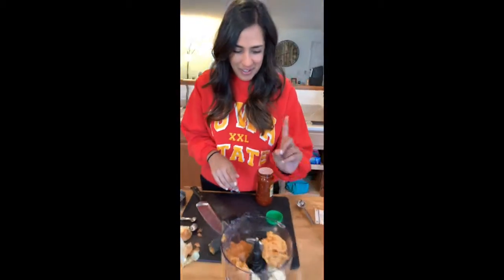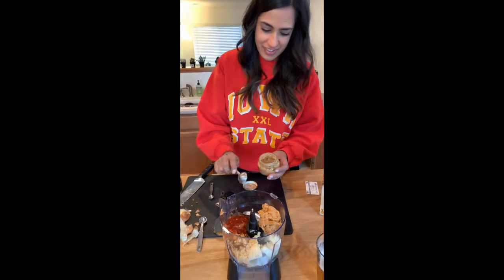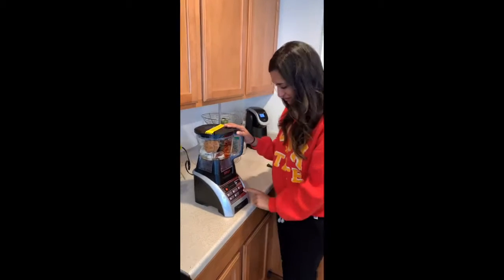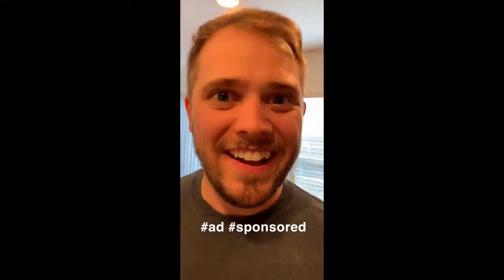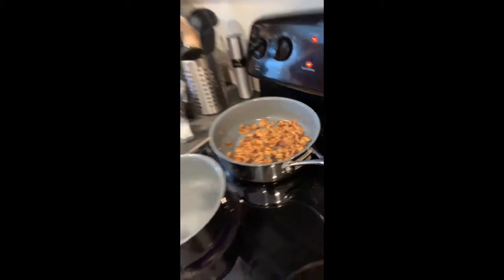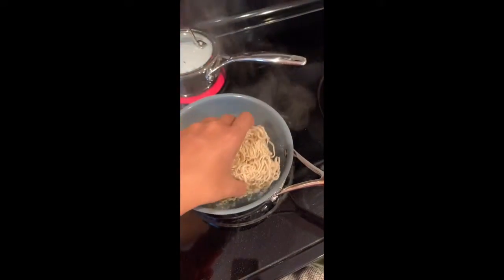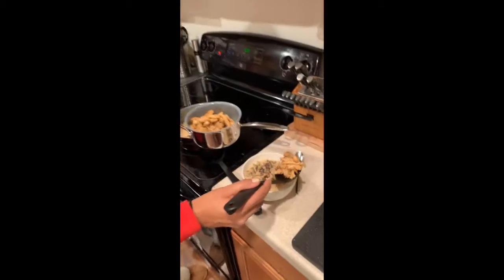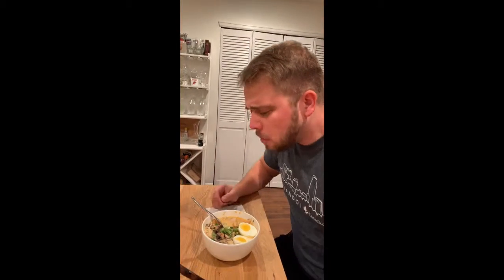Dinner in a Snap: Homemade Ramen